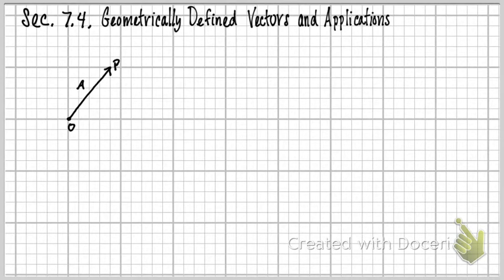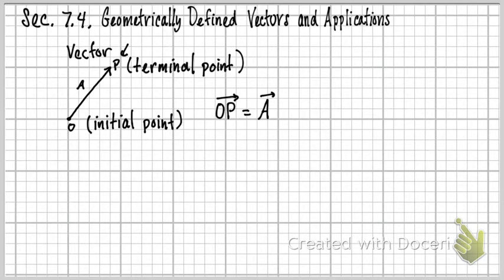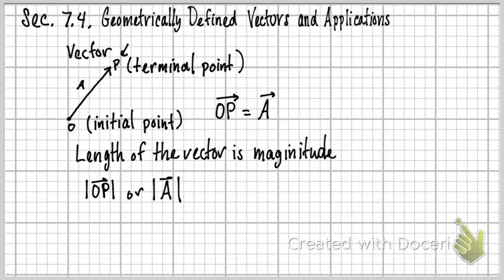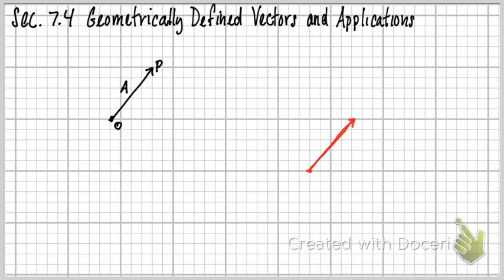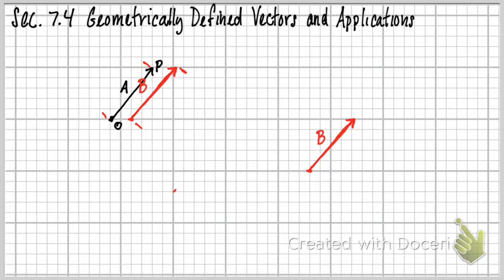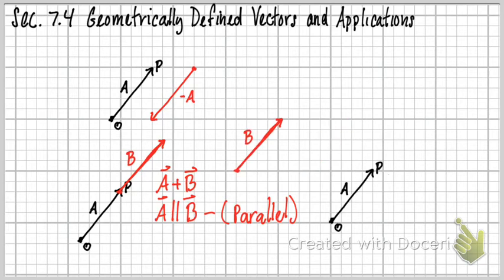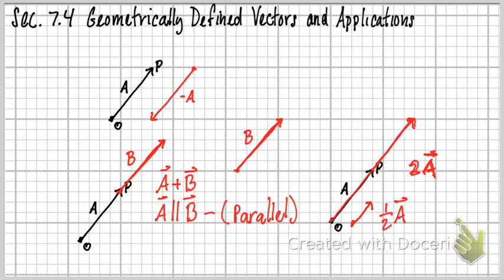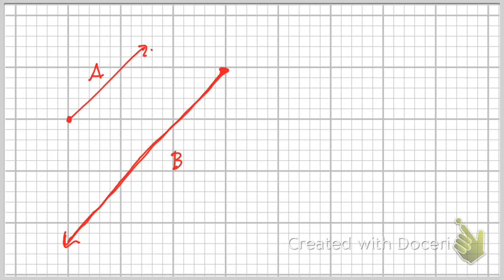MTH121-Sec. 7.4 Geo Defined Vectors Apps (Part 1)